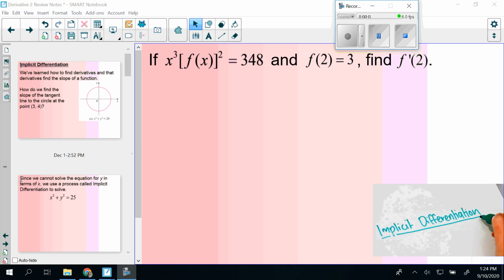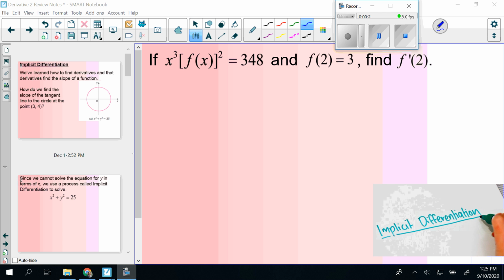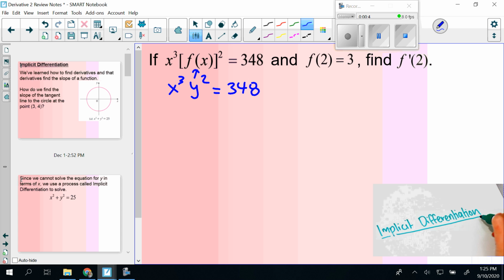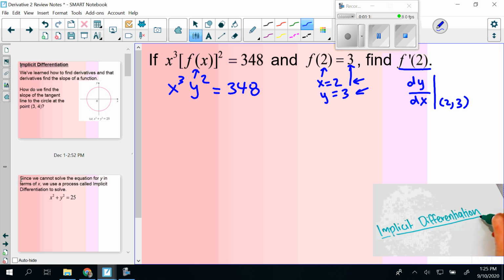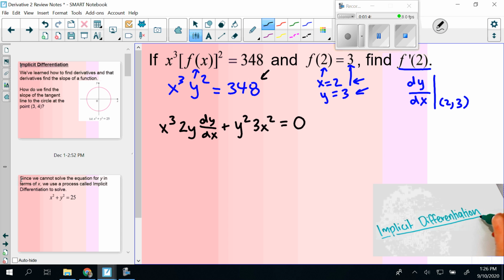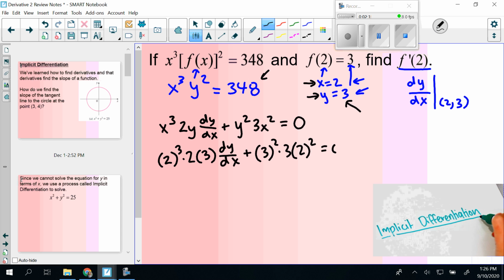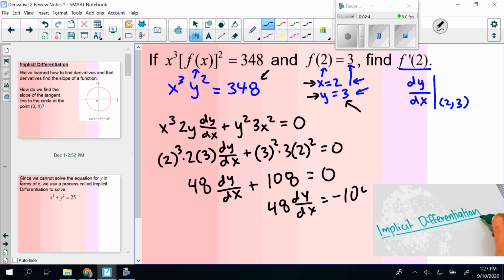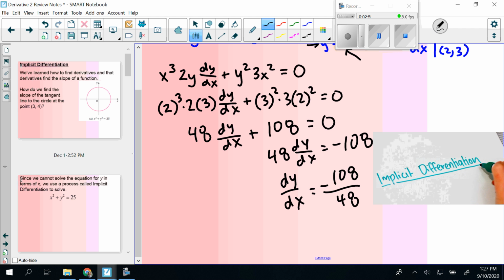Implicit Differentiation in Function Notation